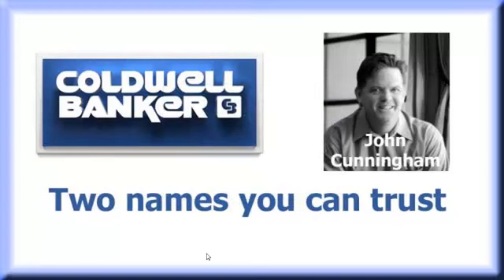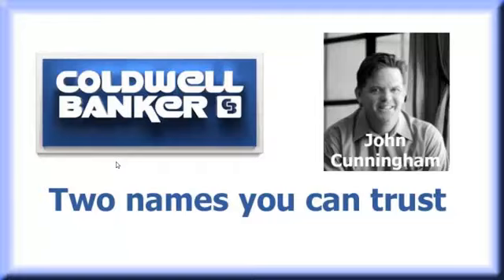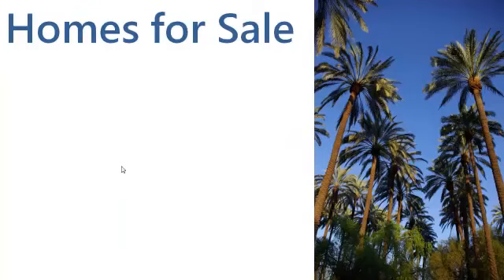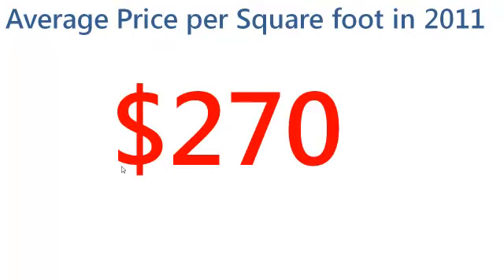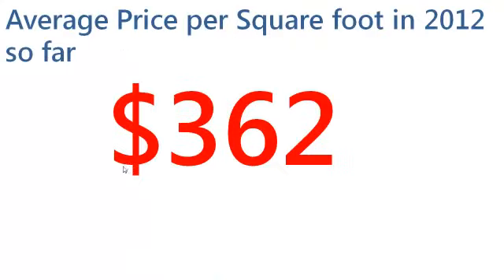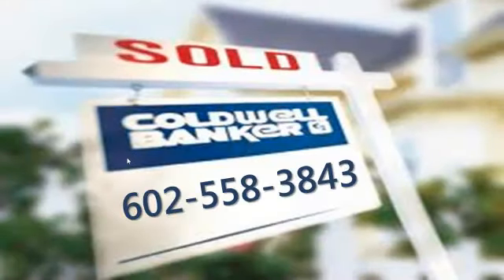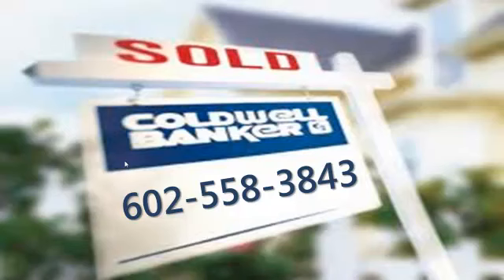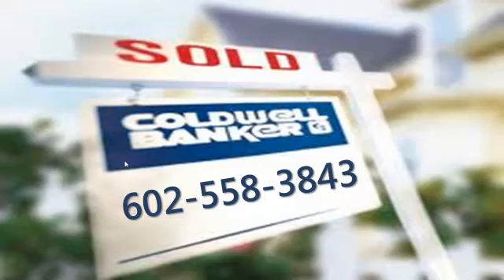Arizona Biltmore Hotel Villas Real estate 2011 vs 2012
See how the Arizona Bilotmore Hotel Villas are performing in 2012 compared to 2011